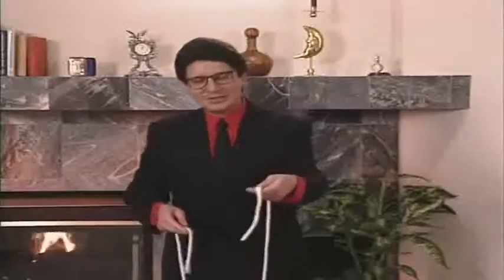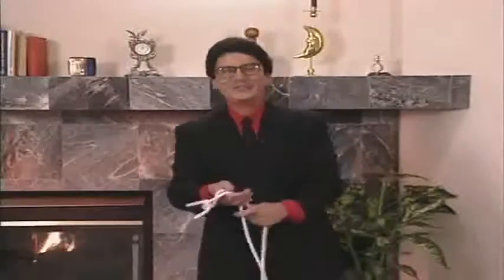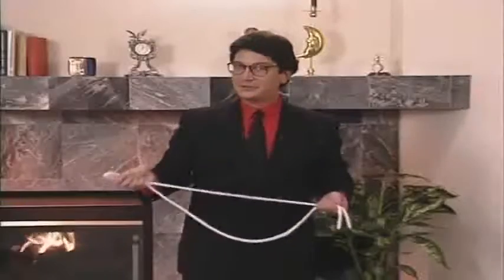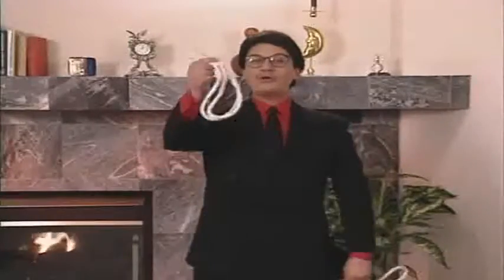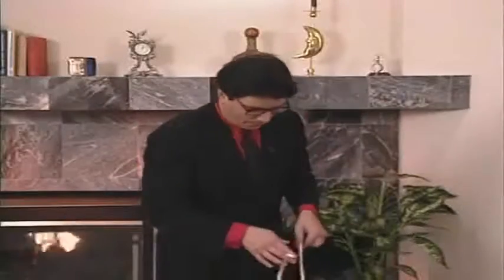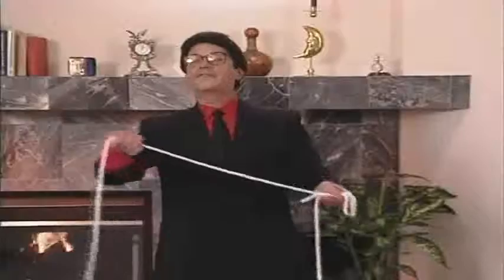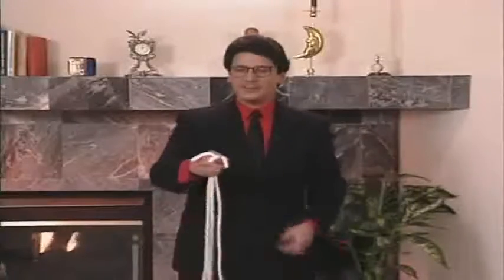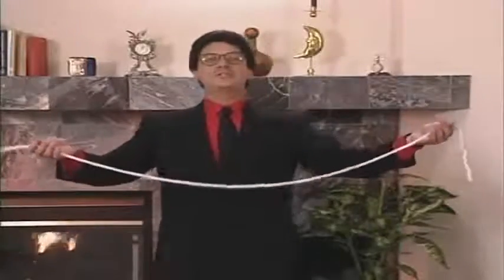Daryls Rope Routine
Daryls Rope Routine from Expert Rope Magic Made Easy Vol 3